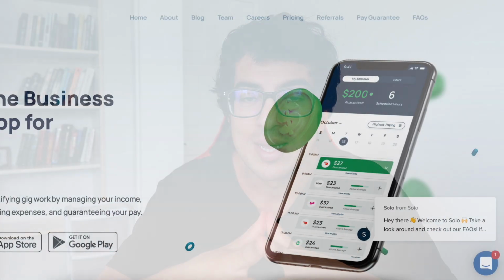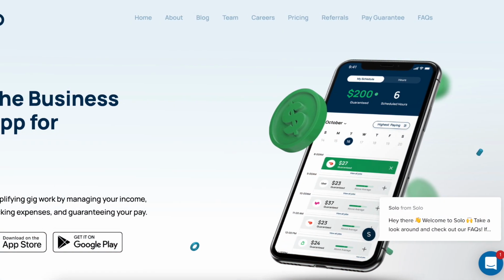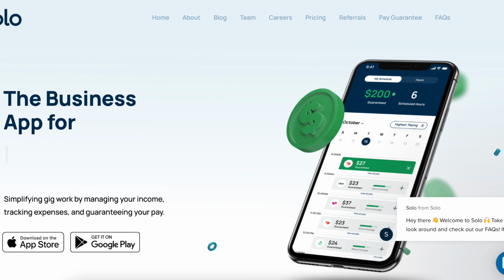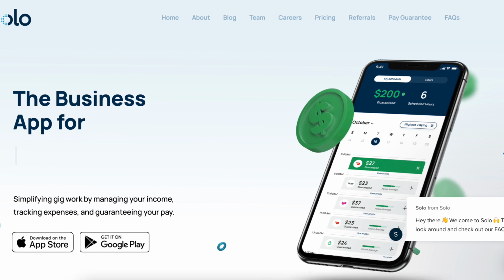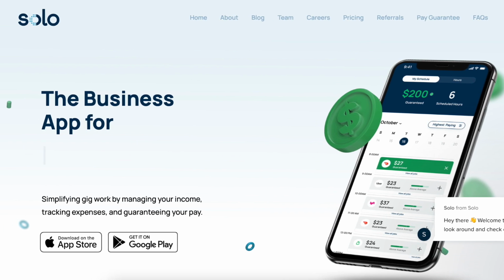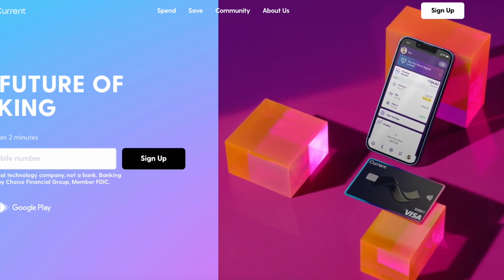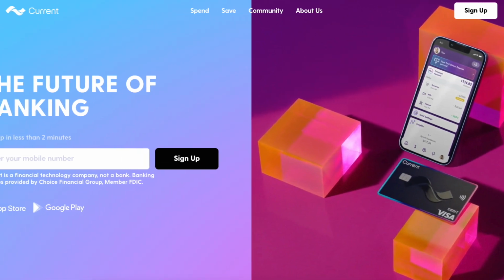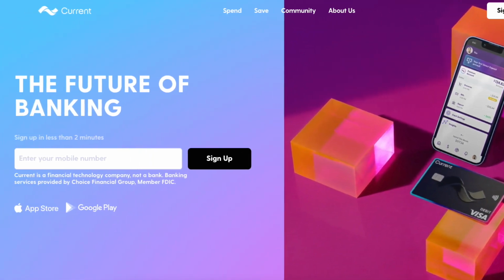3 WAYS UBER/LYFT DRIVERS CAN INCREASE THEIR EARNINGS TODAY!!!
⭐️ Signup to be a Lyft driver and get a signup bonus/guarantee up to $1,000 ⭐️

⭐️Signup For Solo Gig App and Get $15 When You Link Your Gig Account ⭐️

⭐️Signup for Ivycard And Get A FREE Cash Advance Today! ⭐️

⭐️ Signup for Buckle Car Insurance And Get $20 For Getting a FREE Quote ⭐️

⭐️ Signup with Doordash and Get Your Cash Bonus Up To $1,000! ⭐️

Save a trip to the hub and get your car inspected in 10 minutes over FaceTime by a certified rideshare mechanic

Rideshare Professor
Dustin is Driving
Rideshare Revolution